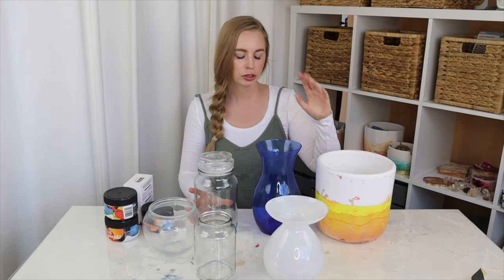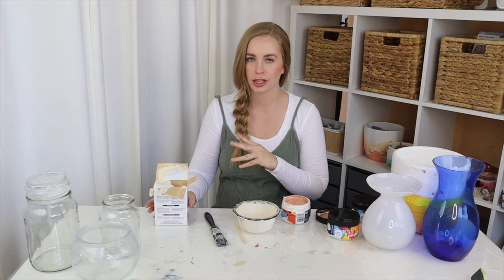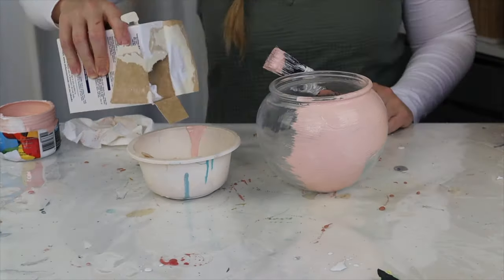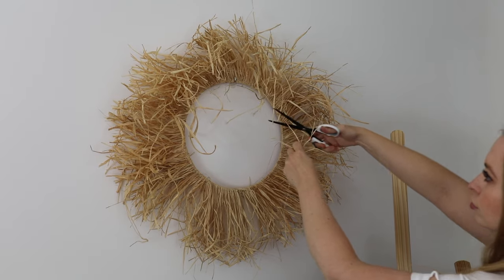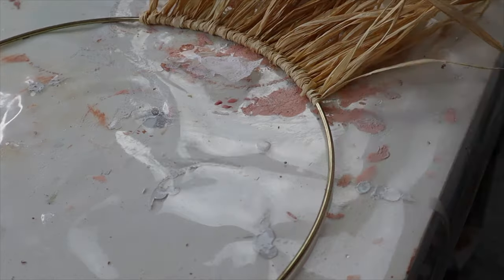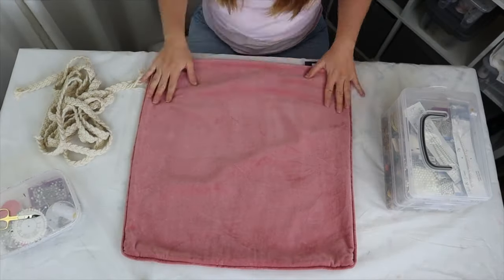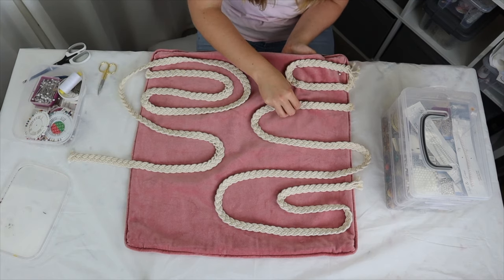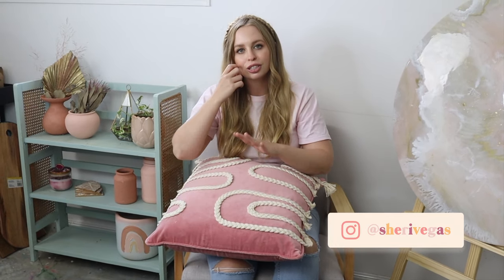3 Home BOHO DIY (Texture Vase/ Cushion/ Wall Hangings )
AMAZON SUPPLY LIST:
Paint is from bunnings
Raffia from kmart